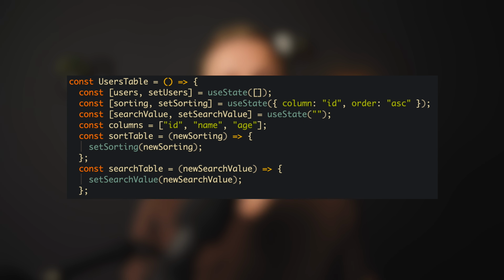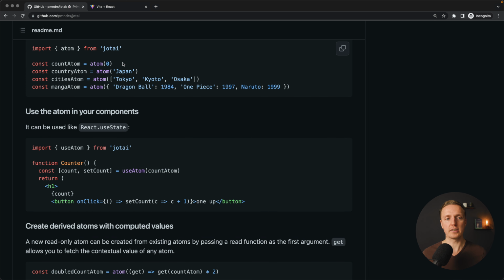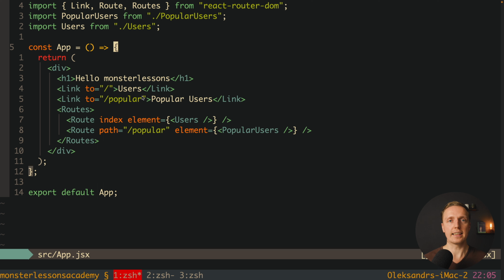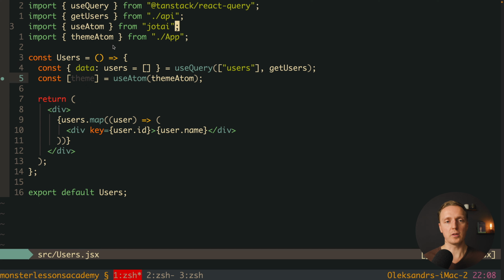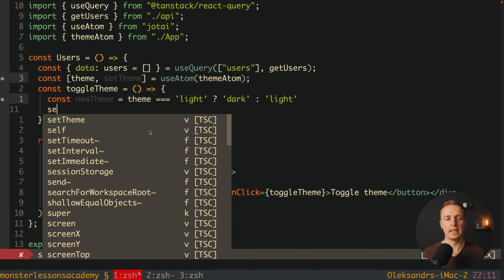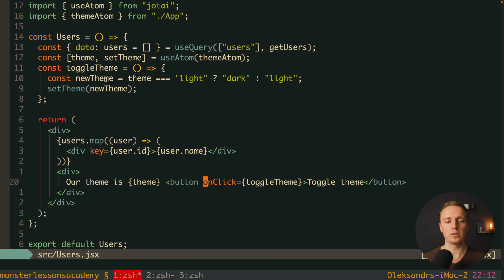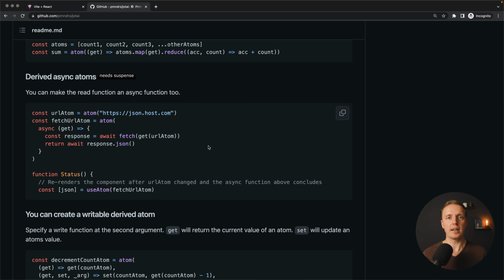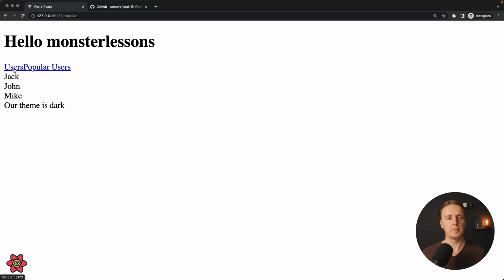Jotai React - Better Global State Management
As a fulltime editor of monsterlessonsAcademy channel here is an example of my editing.